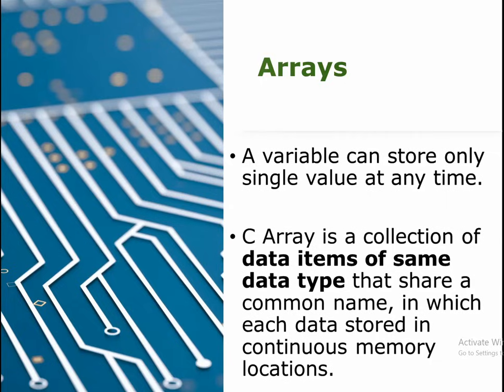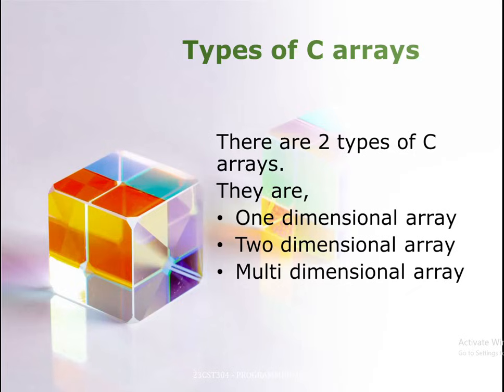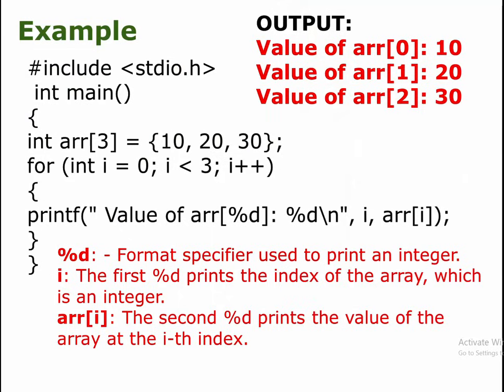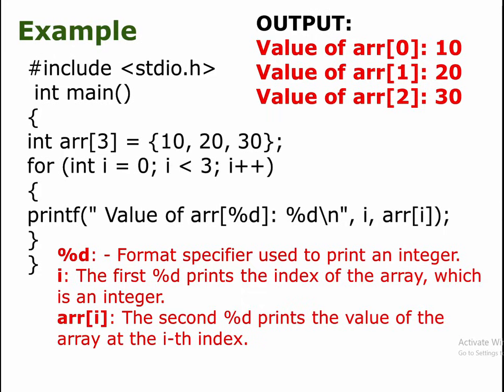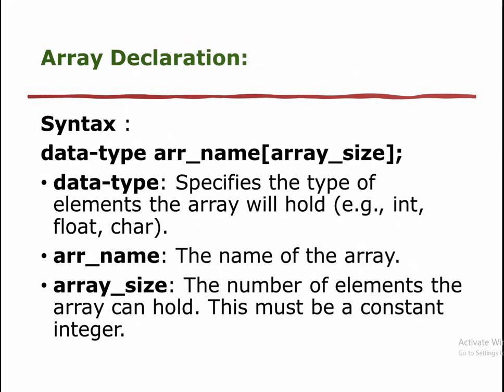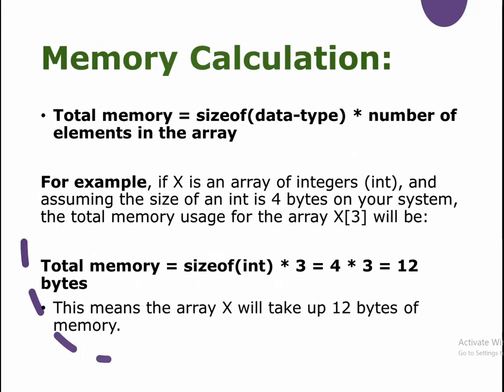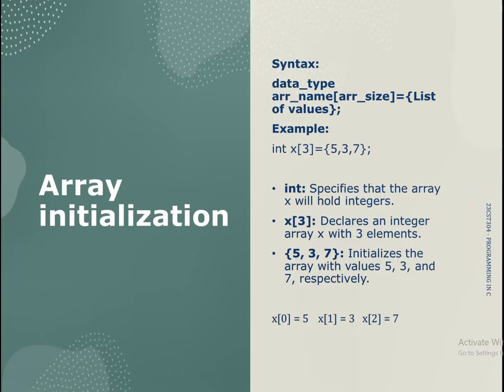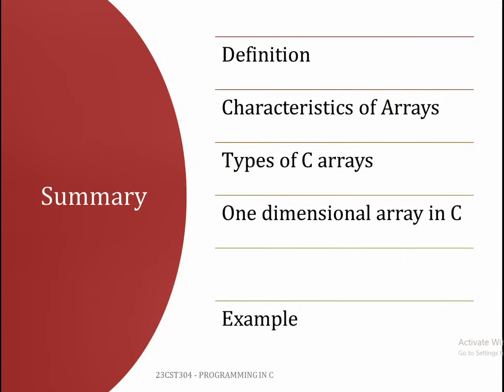One Dimensional Arrays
In this video, we learn the One-Dimensional Array in C Programming with clear explanations and simple examples.

Topics Covered:
What is an Array?
Need and importance of arrays
One-Dimensional Array
Declaration and initialization of an array
Accessing array elements using index
Array indexing and memory representation
Reading and displaying array elements using loops
Simple example programs using one-dimensional arrays
Common mistakes while working with arrays

This video is useful for B.E./B.Tech students, beginners, and anyone learning C Programming.

📌 Topic: One-Dimensional Array in C
💻 Language: C Programming
🎓 Suitable for: Engineering Students & Beginners

💬 Comment your questions and doubts below.